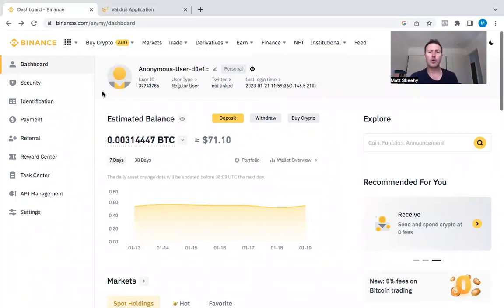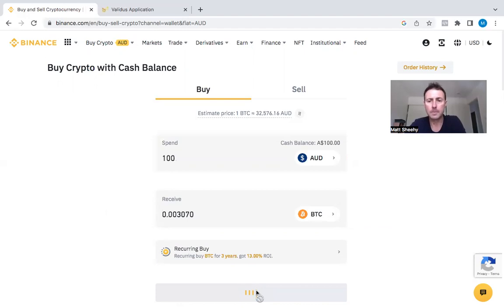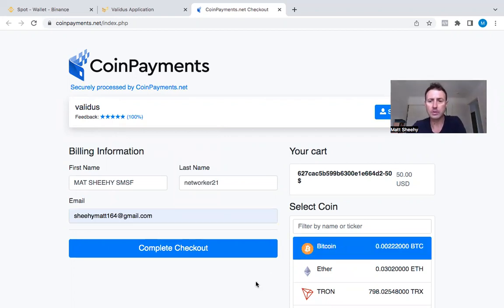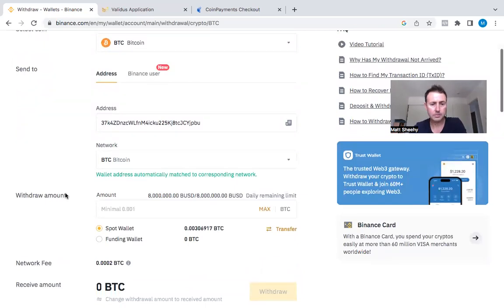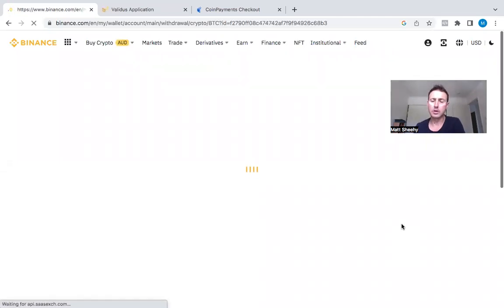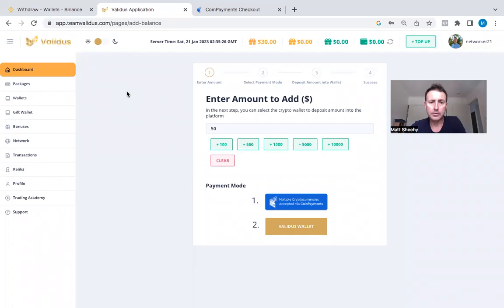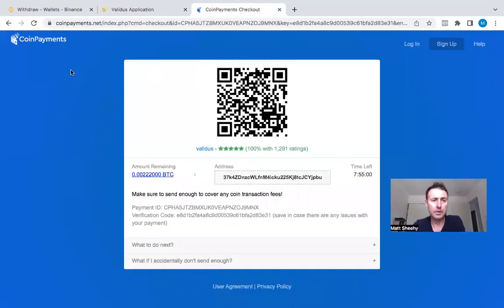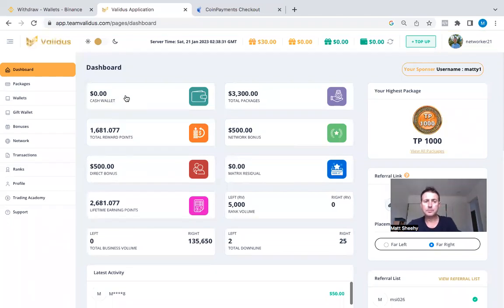moving funds from binance to validus